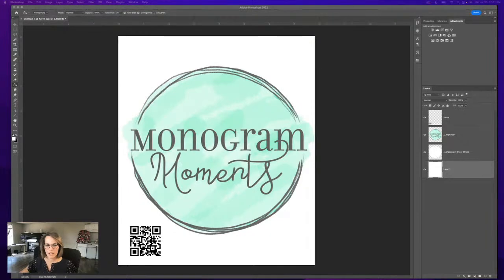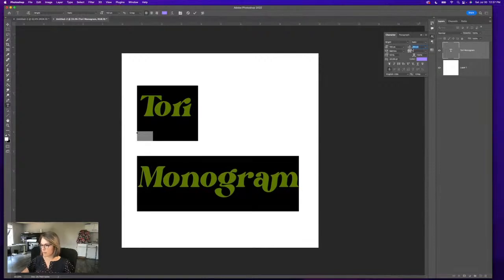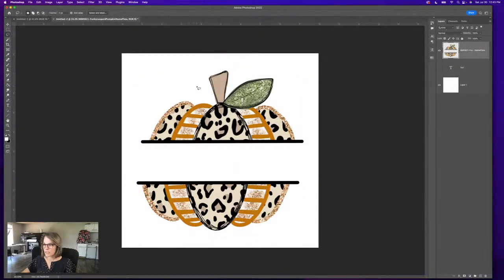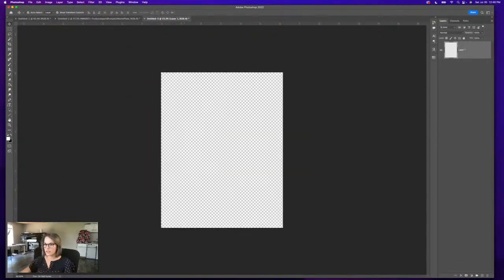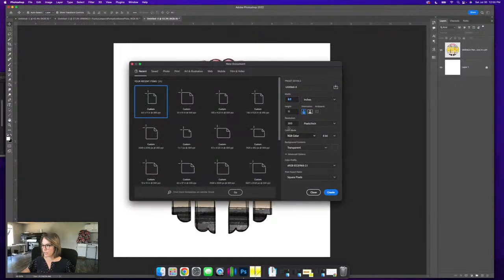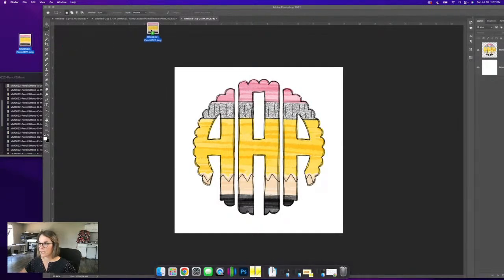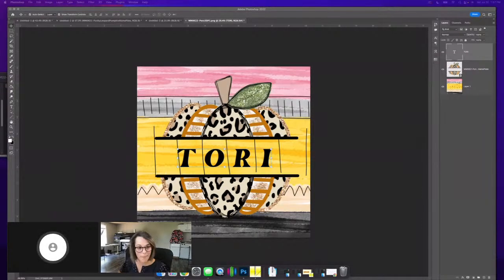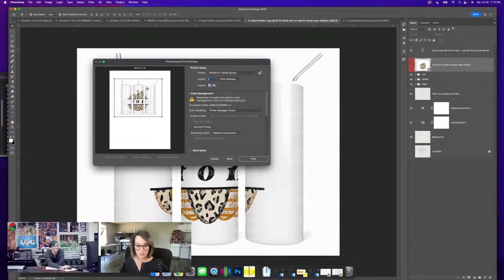Working with Photoshop with Tori Norman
In this session, we will discuss how to set up your Photoshop CC Workspace so that it works for you! Get rid of those confusing tools that you don't need, learn which tools can increase your productivity, and be confident in working in Photoshop CC. I will also review some helpful tools, tips, & tricks to get your designs ready for sublimation printing!